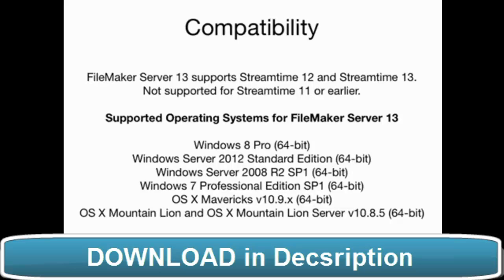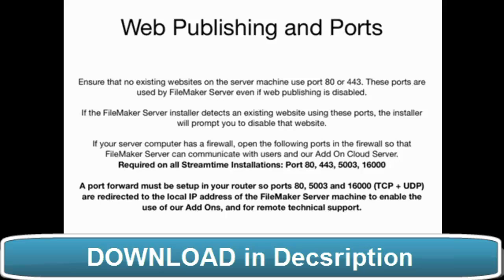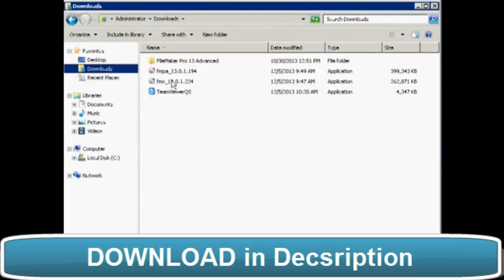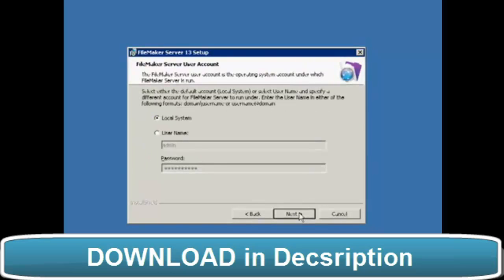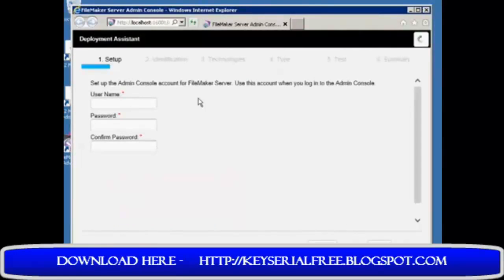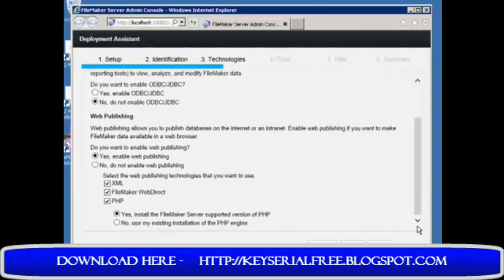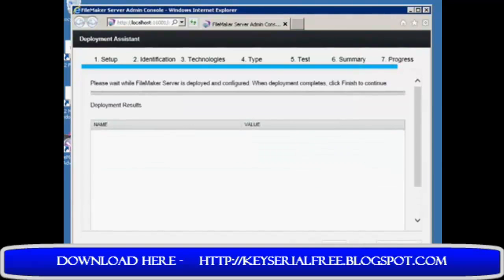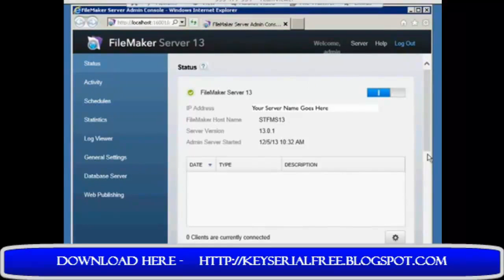filemaker server 13 serial number this month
Filemaker server 13 serial number free [FULL VERSION 2014]
filemaker server 13 for mac free
filemaker server 13 for mac free 2014
filemaker server 13 for mac serial number